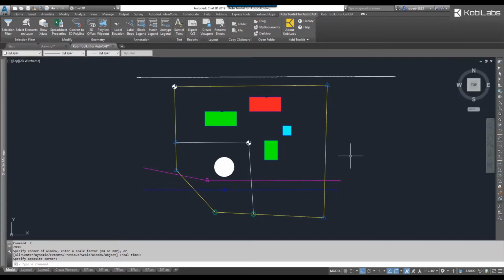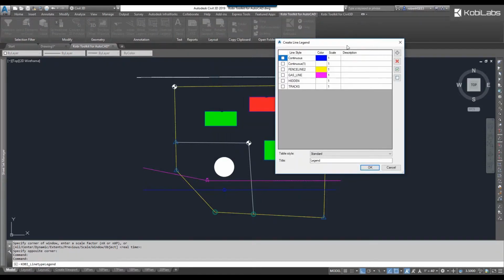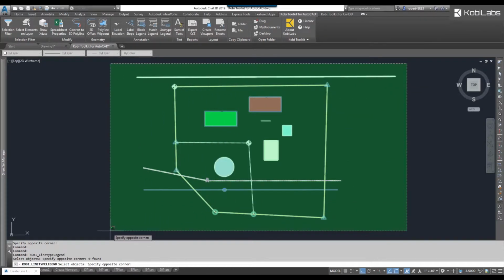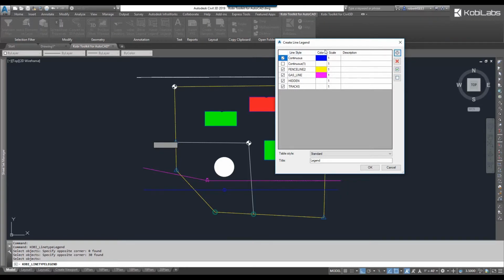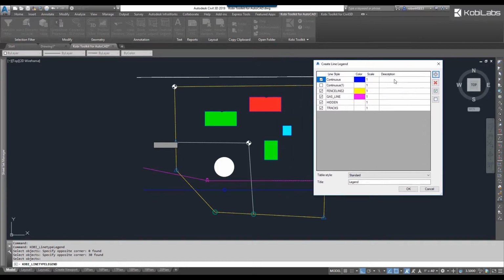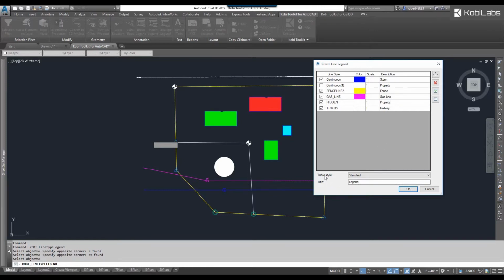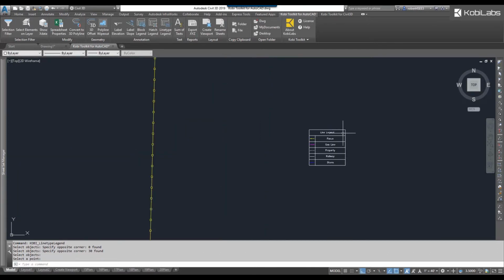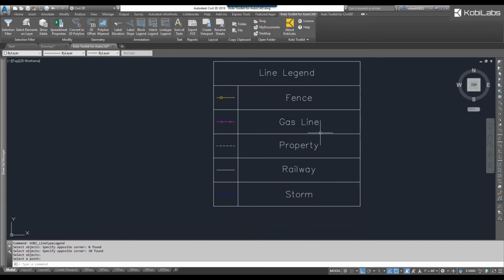Excitech Toolkit for AutoCAD - Linetype Legend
This video outlines the Linetype Legend tool within the Excitech Toolkit for AutoCAD, which allows you to create legends of line types in your drawing in one instance.

For more information on the Excitech Toolkit for AutoCAD, please

OR:
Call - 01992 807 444